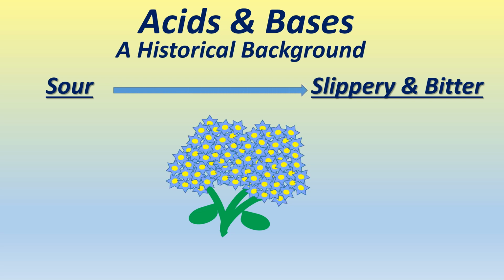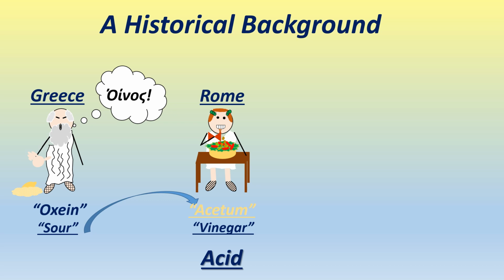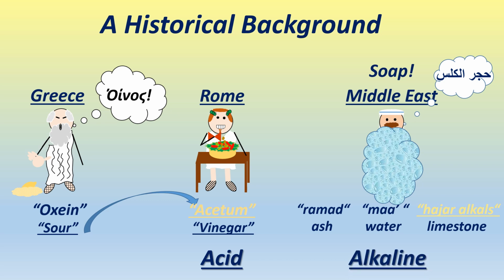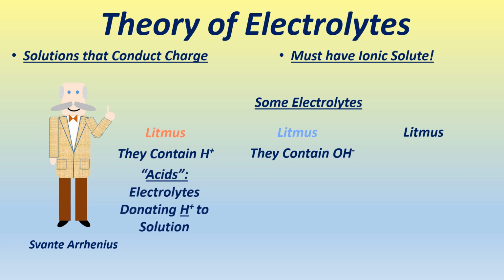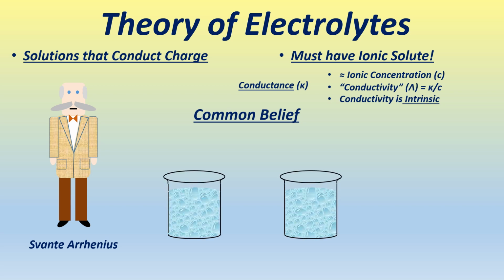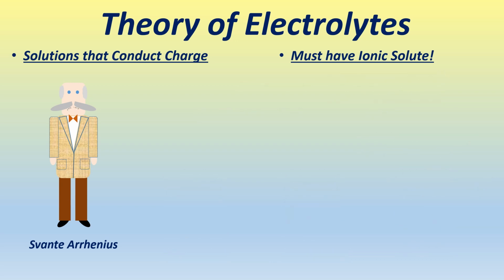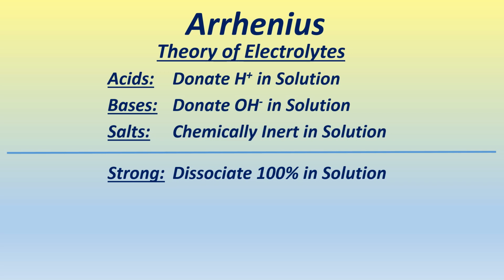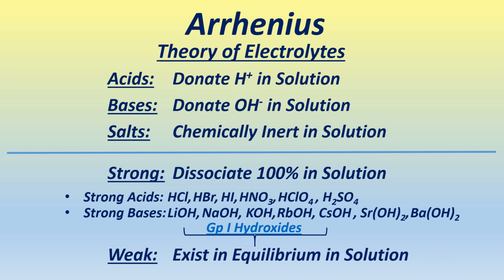Acids & Bases I Historical Overview & Arrhenius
The first in a series of videos on the Theory of Electrolytes and Acid - Base Chemistry; this video gives a short historical review of the early understanding of acids and bases.  The next video in the series presents the development of acid-base theory.